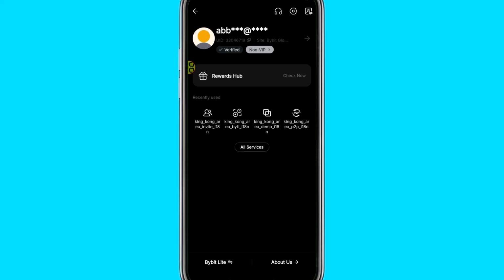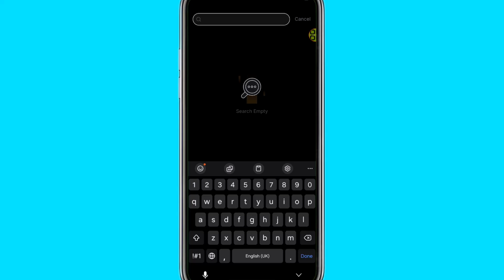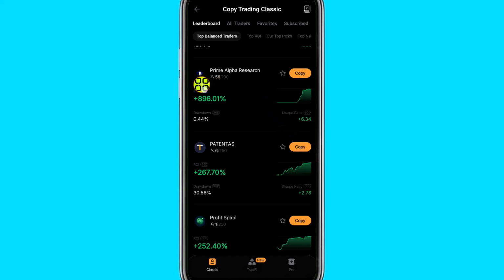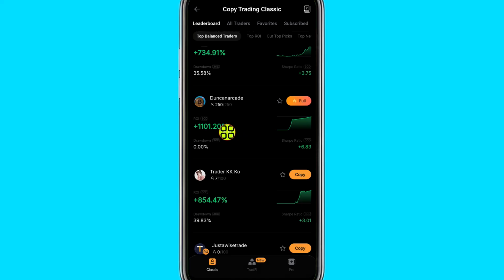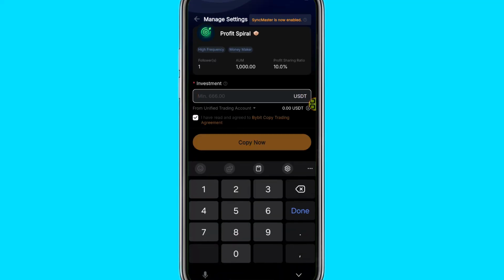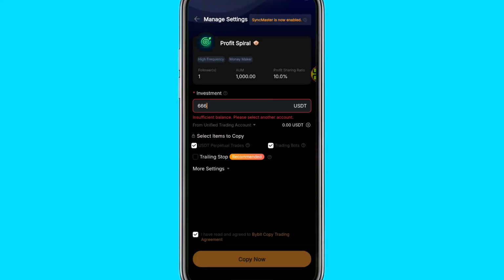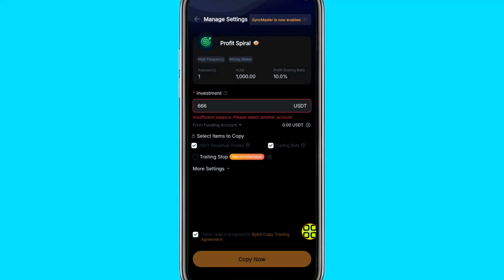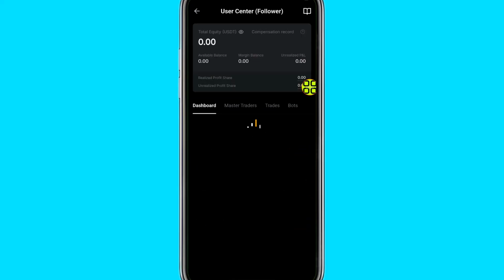How To Join Bybit Copy Trading | How To Use Bybit Copy Trading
In this video, you’ll learn exactly how to join Bybit copy trading and start your journey with confidence. I’ll walk you through how to use Bybit copy trading effectively so you can follow top traders and make informed decisions. This complete Bybit copy trading tutorial also serves as a Bybit copy trading guide for beginners, explaining how to start copy trading on Bybit step by step.

You’ll discover Bybit trading for beginners tips, get insights on Bybit copy trade explained, and see exactly how to copy trade on Bybit without confusion. I’ll also cover Bybit social trading tutorial, show how to follow traders on Bybit, and explain Bybit automated trading guide for those looking for smarter strategies. Learn practical Bybit trading tips for beginners, understand how to set up Bybit copy trading, explore effective Bybit copy trading strategies, and see how to profit from Bybit copy trading in real scenarios.